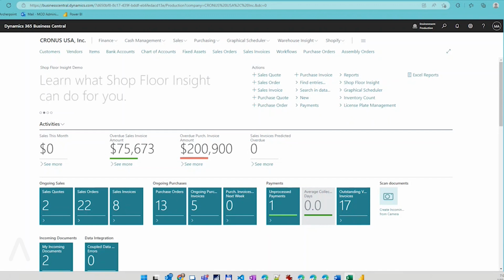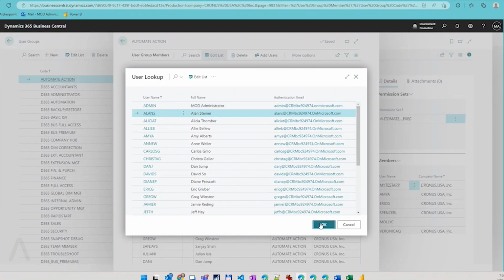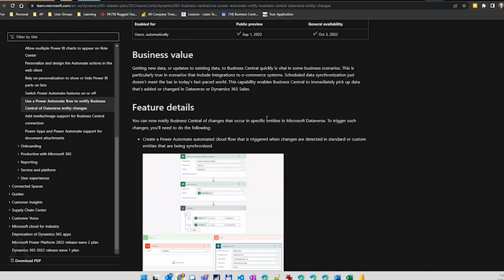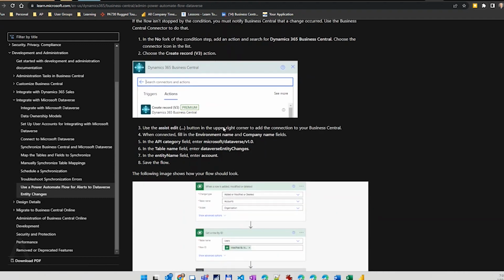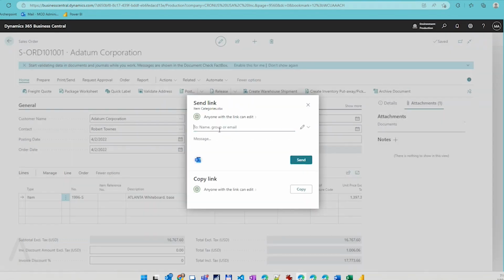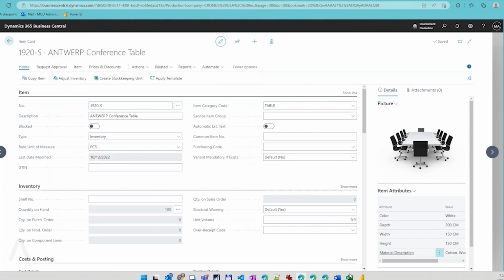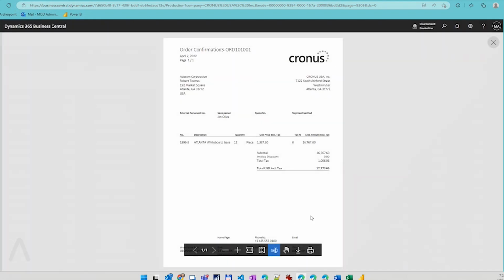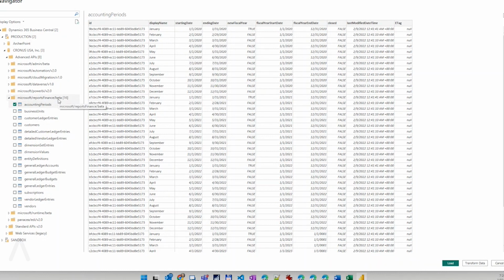What's New in Dynamics 365 Business Central 2022 Wave 2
Learn about Microsoft's improvements in the Dynamics 365 Business Central version, 2022 Wave 2. This video shows how administrators can make Power Automate available or unavailable for user groups or specific individuals within Business Central.

We'll also talk about adding images, through the API, to Power Automate and Power Apps, and all document attachment support in this release.